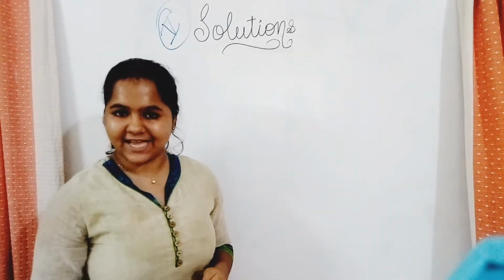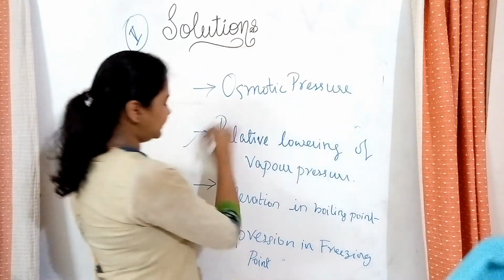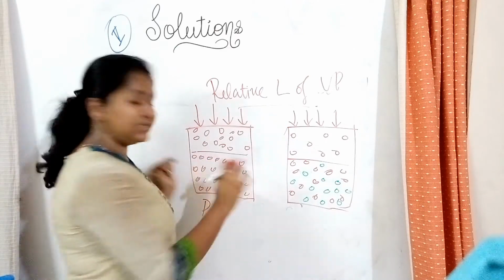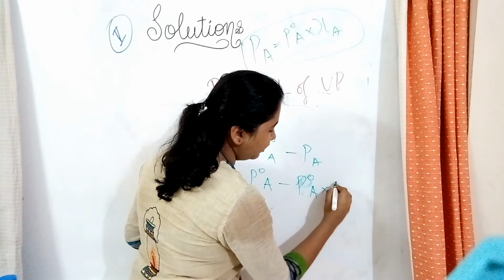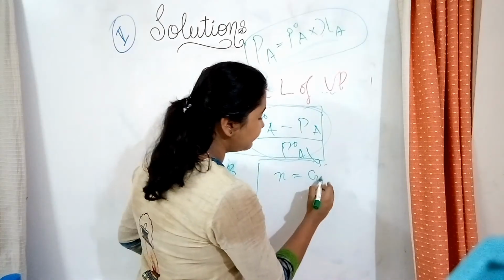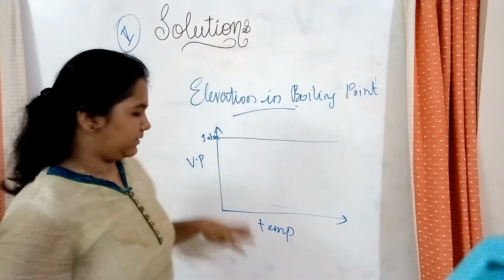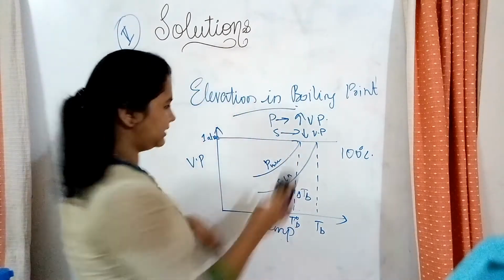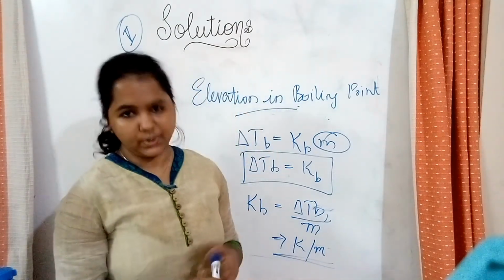CBSE Class 12 Chemistry || Solutions -Part - 5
In this video I have explained Class 12 Chemistry || Solutions  -Part - 5 ||  ,